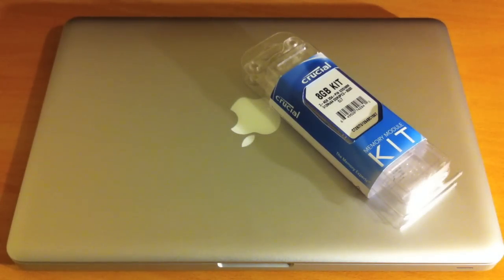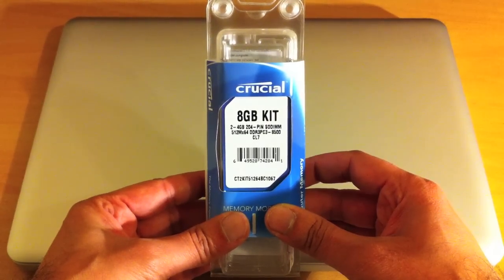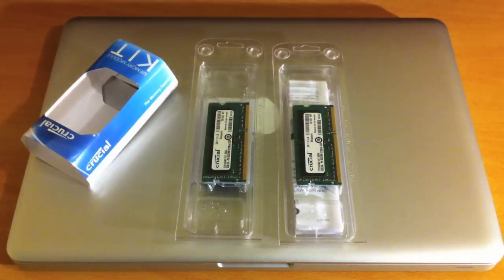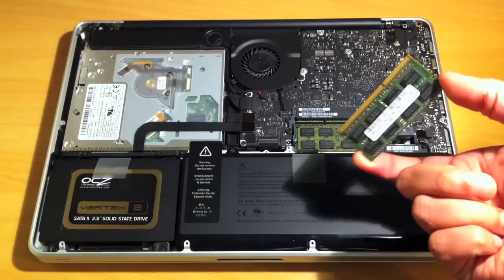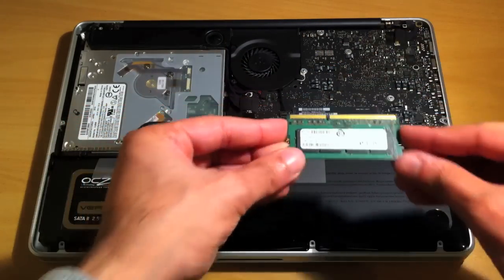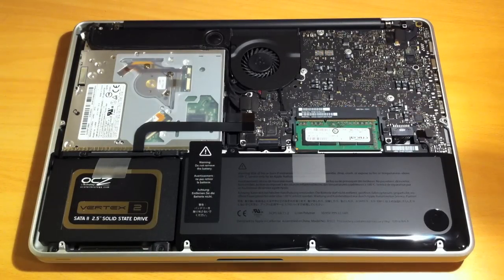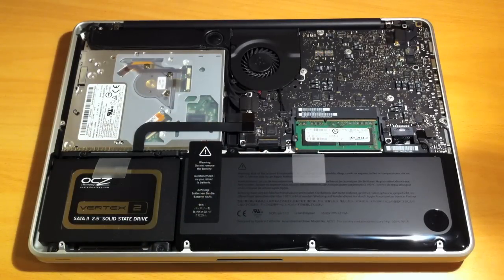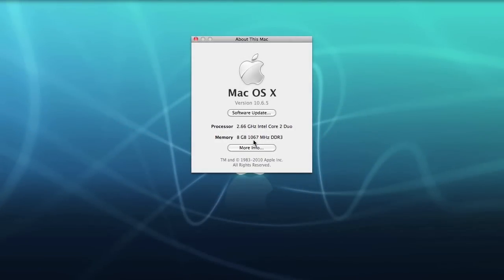MacBook Pro 8GB RAM Upgrade - Full Tutorial / Guide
Upgrading the RAM in MacBook Pro from the standard 4GB (Samsung) to 8GB (Crucial) RAM.
The model used in this video is from 2010, although the procedure is exactly the same for all current MacBook Pro's.